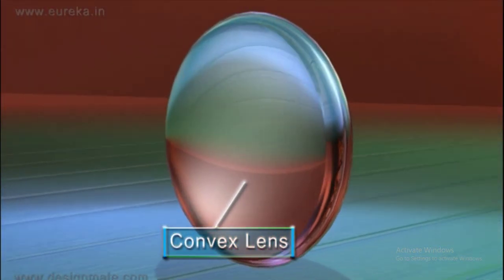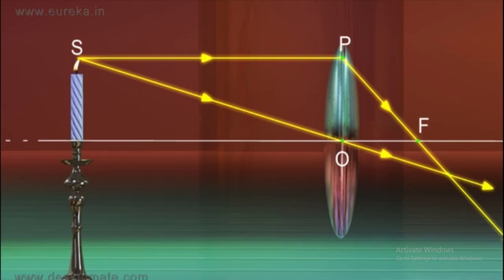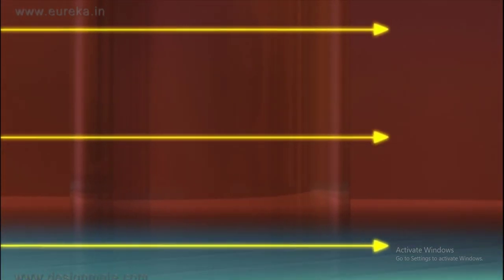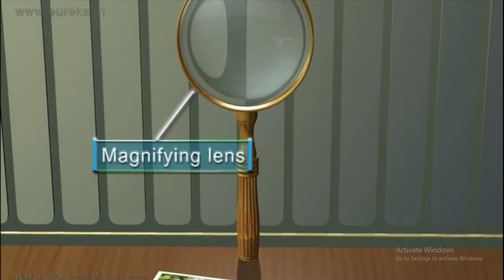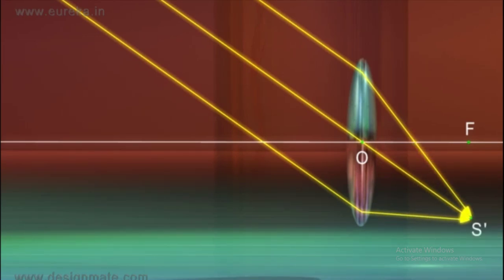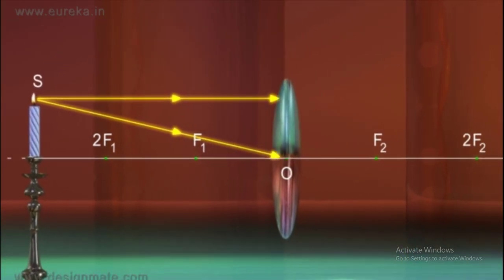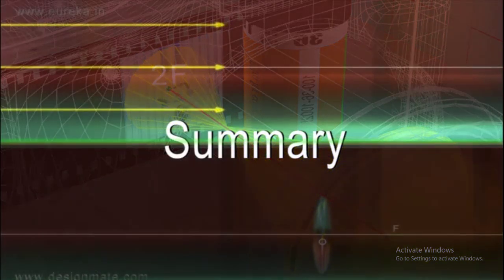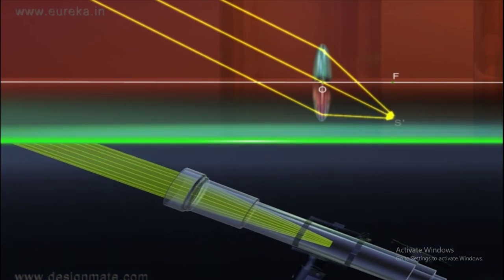Images Formed by a Convex Lens Part 1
In this video, we dive into the fascinating world of optics with "Images Formed by a Convex Lens - Part 1". Whether you're a student, teacher, or just curious about how lenses work, this video is perfect for you!

📘 What You'll Learn in This Video:

📚 Basic concepts of a convex lens
🧪 How convex lenses form images
🌟 Different types of images formed (real vs. virtual)
🔍 The lens formula and its applications
🎓 Why Watch?
This video offers a clear, step-by-step explanation with easy-to-follow diagrams and examples. It’s designed to help you understand the principles of lens optics and prepare you for more advanced topics in physics.

🛠️ Resources:

Download our free study materials [link]